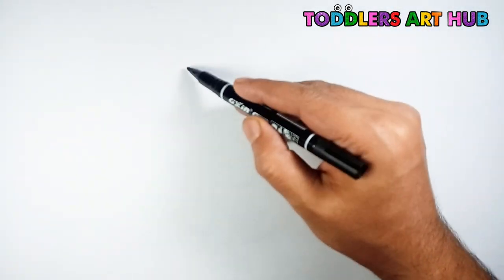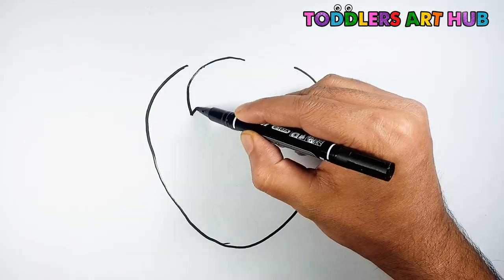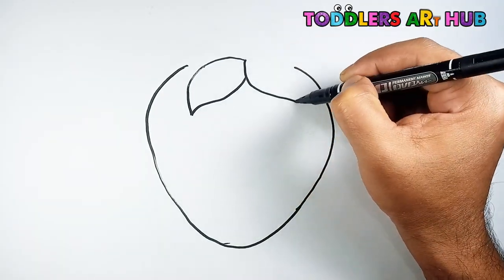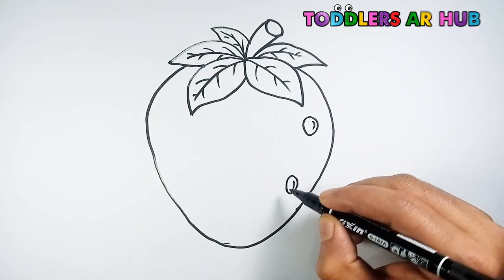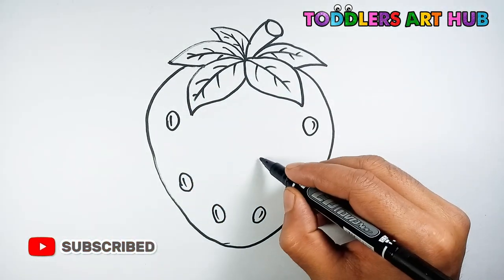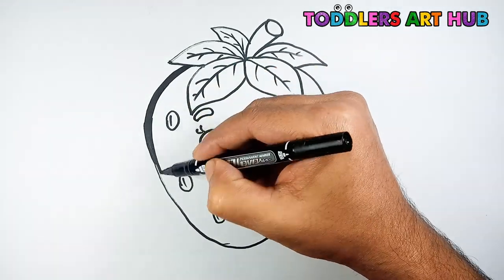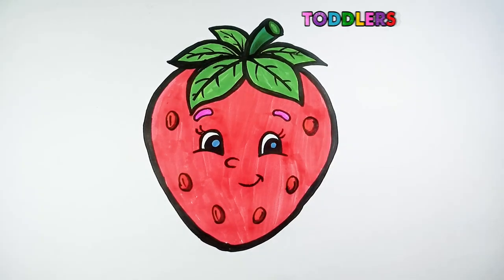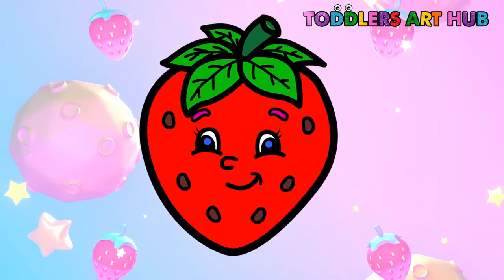How to Draw Strawberry Step by Step | Cute Strawberry Drawing | Easy Strawberry Drawing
Hello Kids! In this drawing, I will show you How to Draw Strawberry Step by Step. that is strawberry drawing for beginners. This drawing tutorial is strawberry easy drawing step-by-step, so even the youngest artists can follow along. So grab your pencils and join us for a fun and creative adventure! This is a great drawing activity to do with the kids.

1. how to draw a strawberry
2. strawberry drawing easy
3. strawberry drawings
4. easy strawberry draw
5. how to draw strawberry step by step
6. how to draw a strawberry for kids
7. how to draw so cute strawberry
8. drawing lessons
9. strawberry art
10. how to draw step by step
11. strawberry
12. how to draw fruits
13. Toddlers Art Hub drawing
14. fruit bowl drawing
15. drawing tutorial strawberry
16. how to draw a fruit
17. strawberry fruits drawing
18. easy fruits drawing colour
19. strawberry drawing
20. Preschool drawing videos
21. different types of fruits drawing
22. easy fruits drawing colour
23. how to draw a strawberry for beginners
24. strawberry drawing video